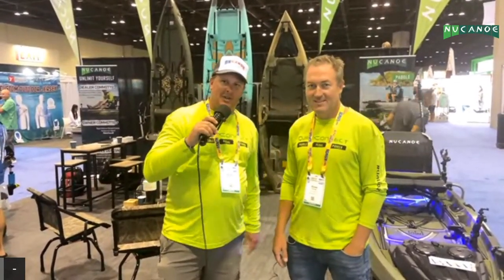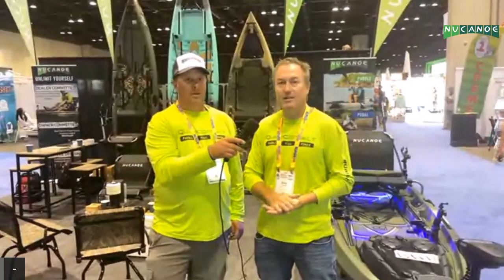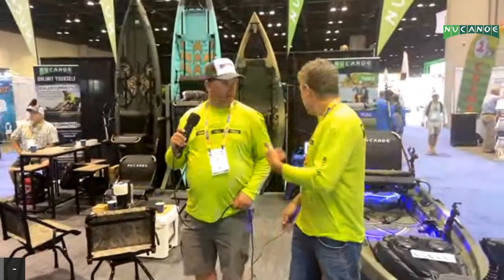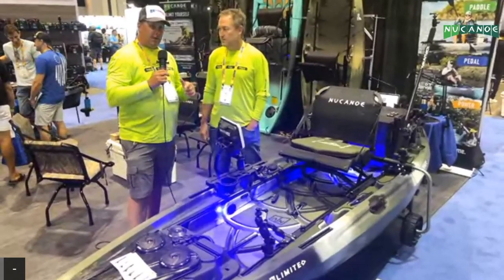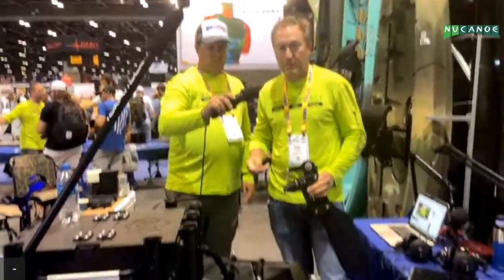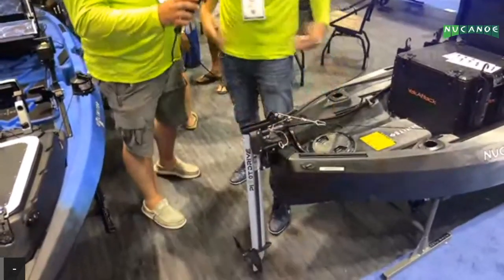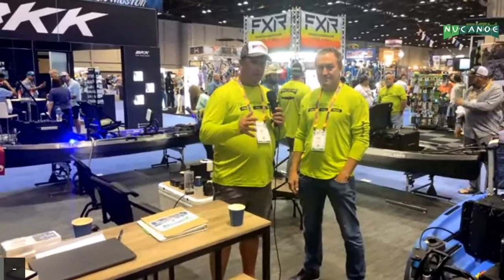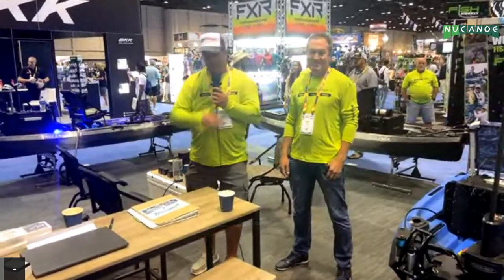QuickConnect Overview | Live with Blake Young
NuCanoe owner Blake Young gives us a Live walkthrough of the revolutionary NuCanoe QuickConnect system, and what it means for outfitting your NuCanoe!